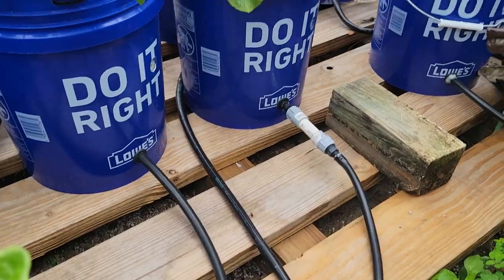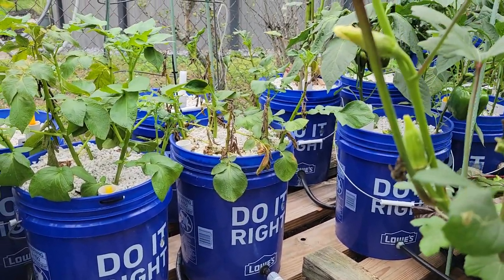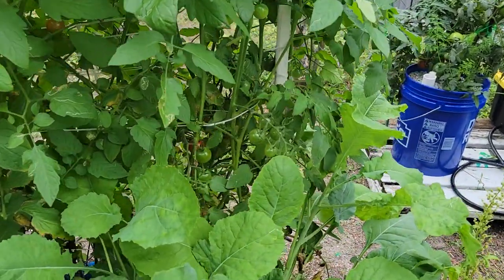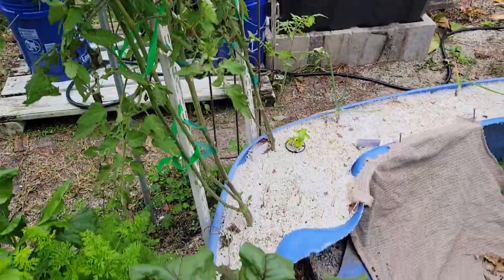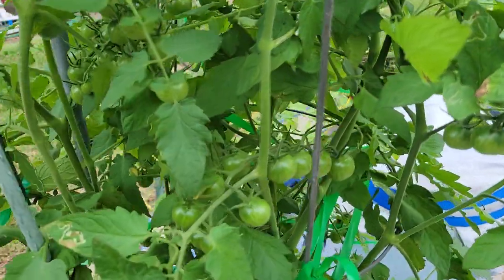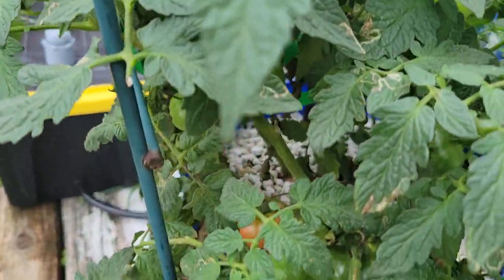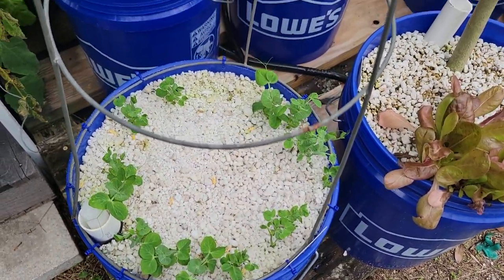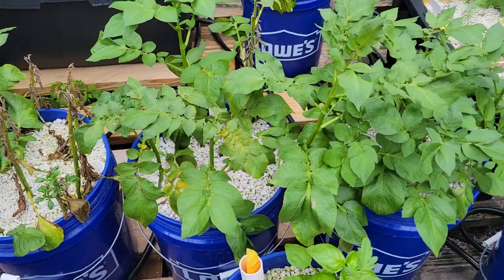update on the potatoes. the nutrients i use for my hydroponic garden.125-gallon mixture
Quick view of hydroponic growing system
This is A. Self-watering, automatic, no electricity needed, wicking, DIY hydroponic system.
This is extremely affordable, not as cheap as the kratky. Unless you compare how many plants you can Grow in a single system. But it is better in my opinion. Plant size, ease of growing, taking care of system and how you plant seeds or plants.
My name is James Poore. I am a hydroponic hobbyist.
Can this help feed the world? I don't know, but it can help get people growing gardens using hydroponics.
I want you to let everybody know that We're here and get ready to build and